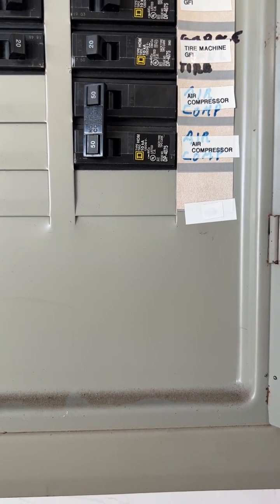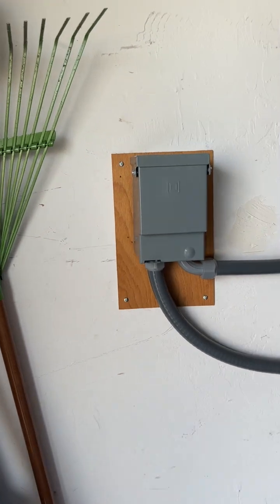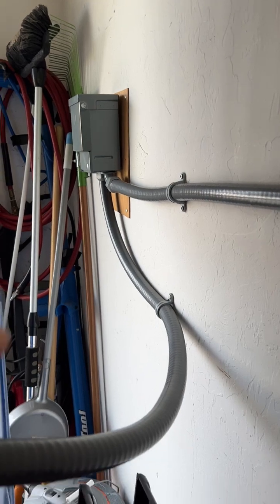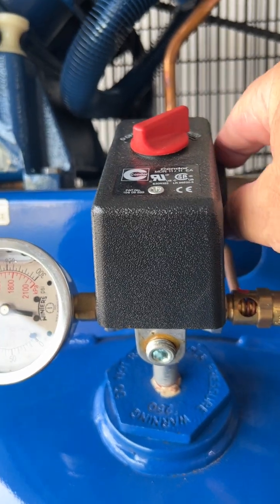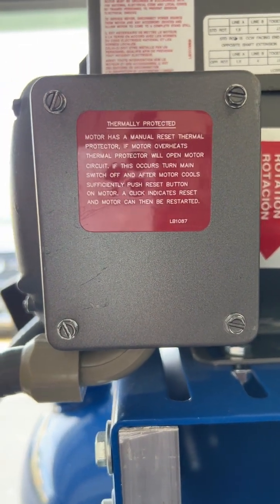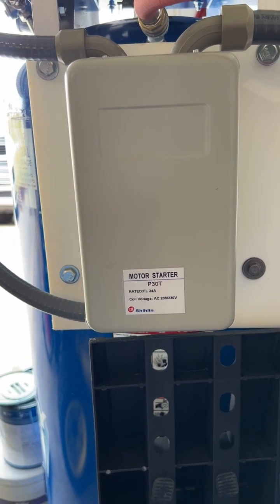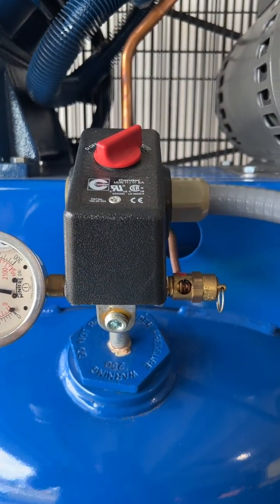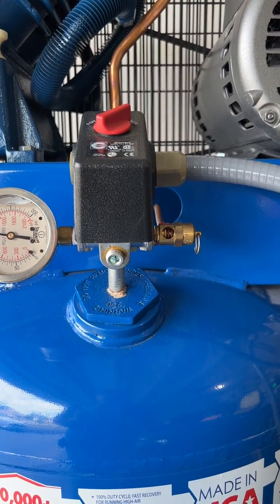Quincy QT-54 with magnetic starter box information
This is just brief video of how my magnetic starter box is wired to my Quincy QT-54 air compressor, this is a highly recommended upgrade.